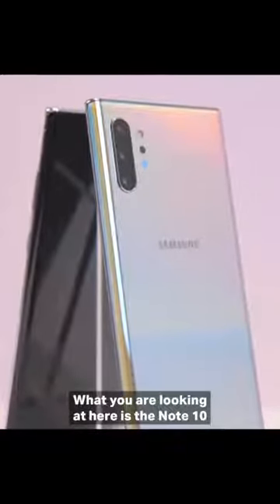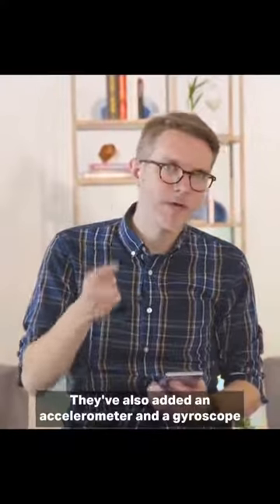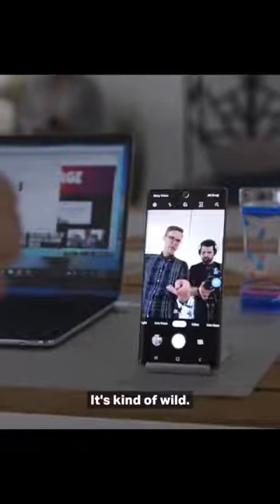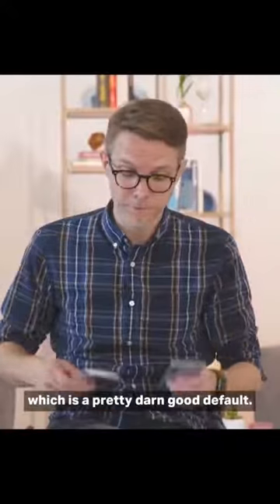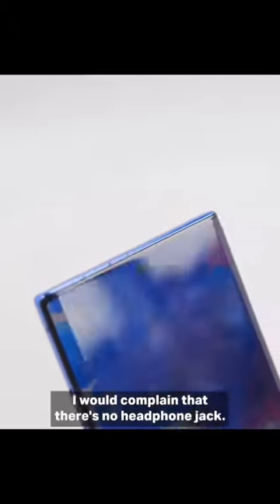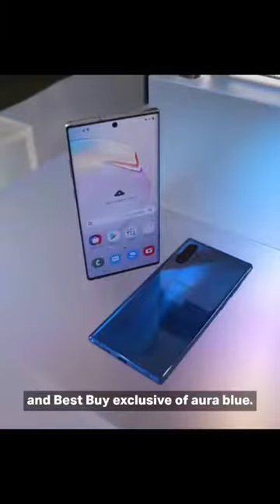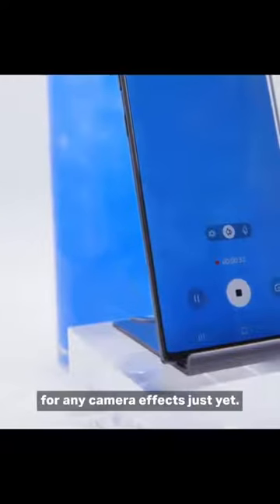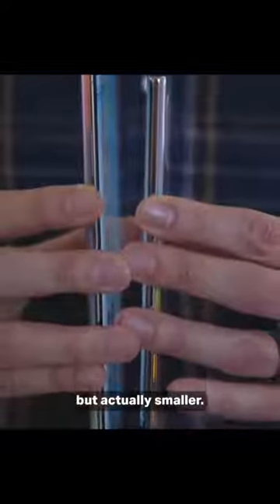Samsung Galaxy Note 10 & Note 10+ Hands On!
Here's Some Cool features of Samsung Galaxy Note 10 and Note 10+

SamsungGalaxyNote10/10+